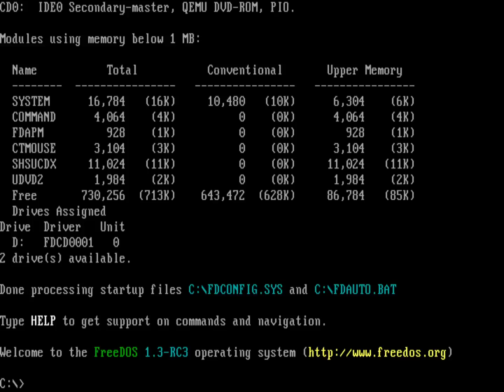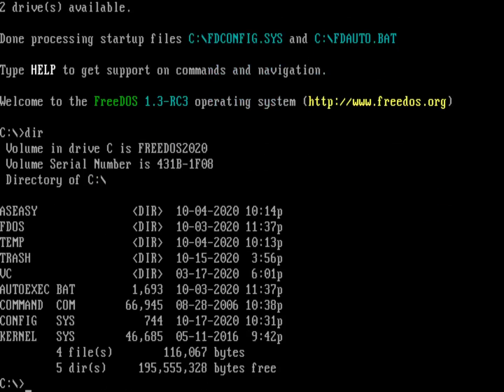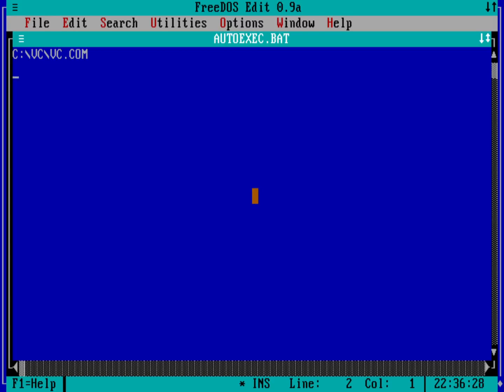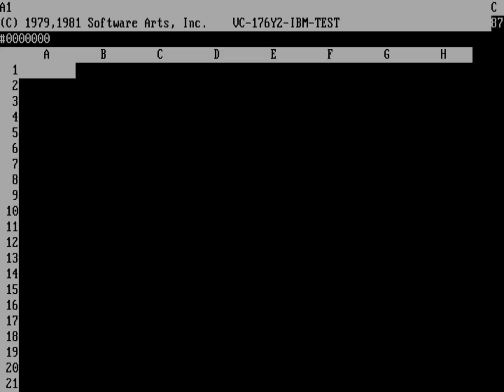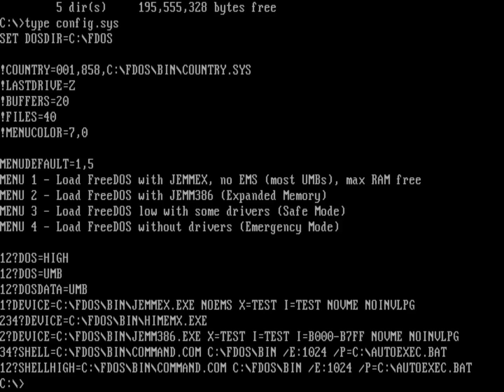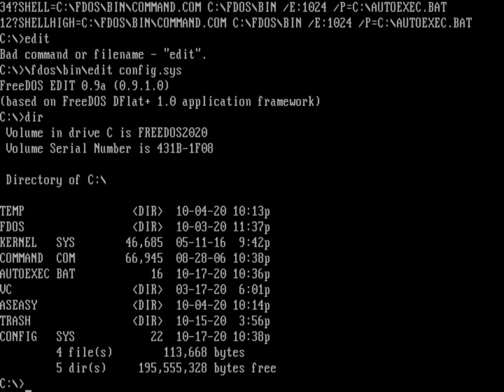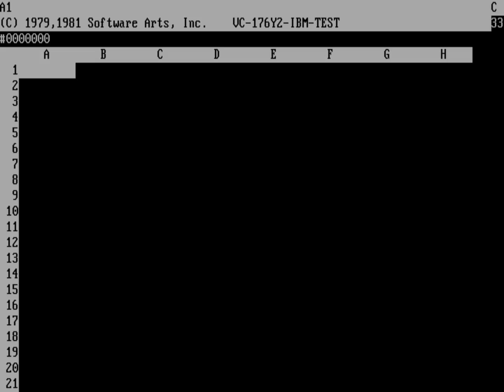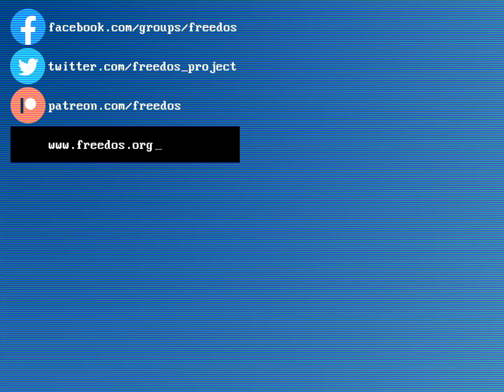FreeDOS as an embedded system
On our website, we say that one way you can run FreeDOS is an "embedded system." But what does that mean? What is an embedded system? Let's take a look at how to set up FreeDOS to run only one dedicated application.